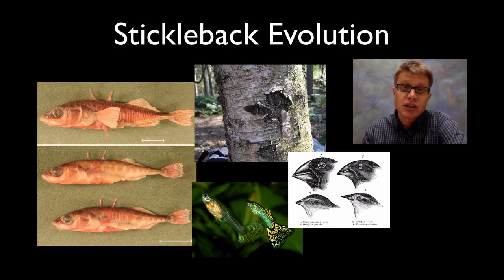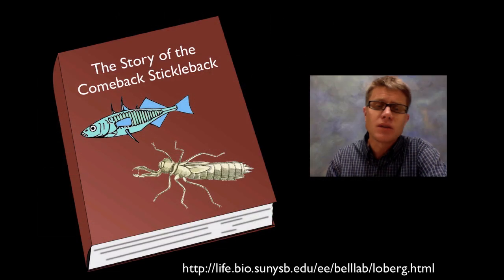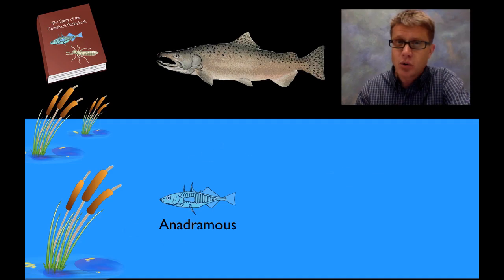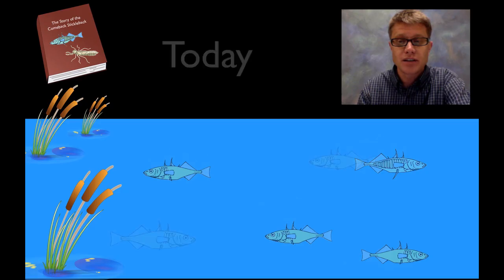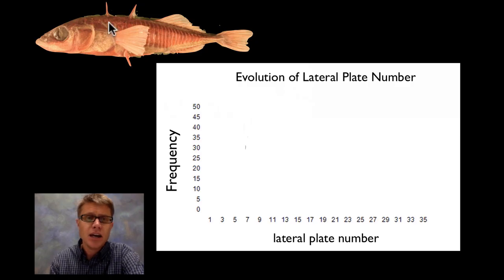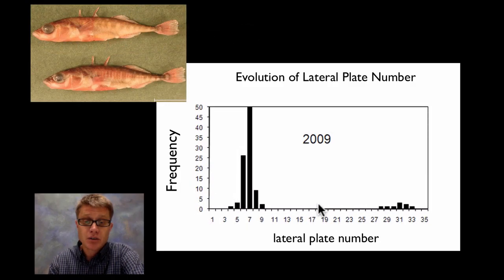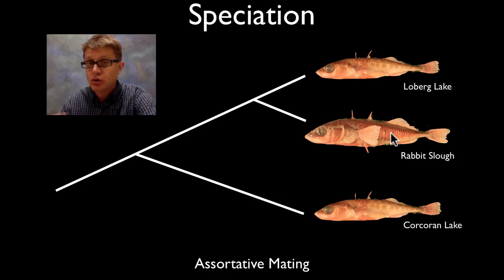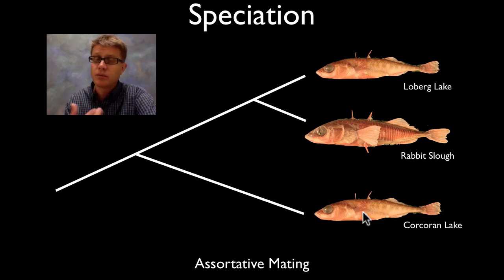Stickleback Evolution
Paul Andersen describes microevolution and macroevolution in the stickleback fish of Loberg Lake.  He describes how anadramous fish repopulated the lake after poisoning and adapted to the new environment through natural selection.  He also explains how reproductive isolation has appeared in fish that have diverged only a few decades in the past.

Title: I4dsong_loop_main.wav
Artist: CosmicD